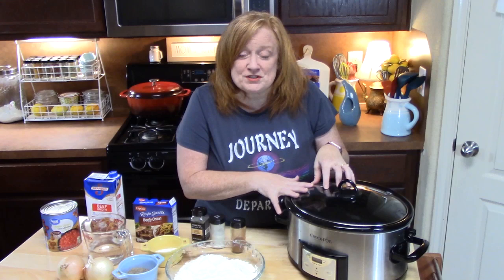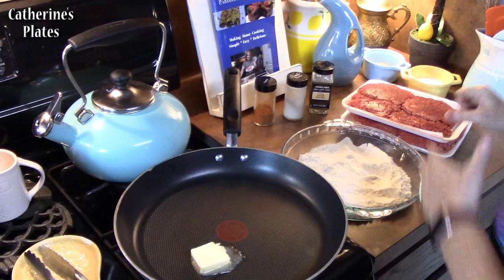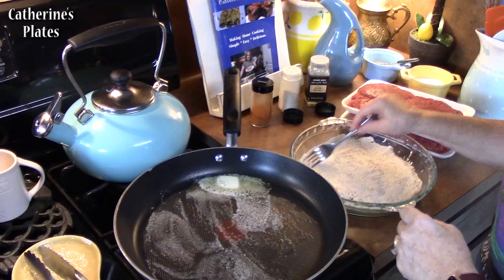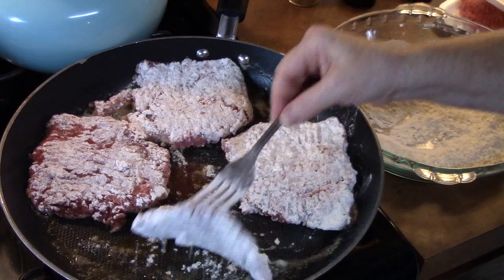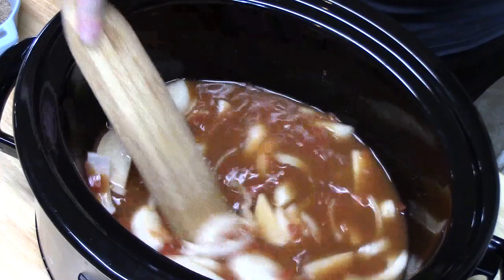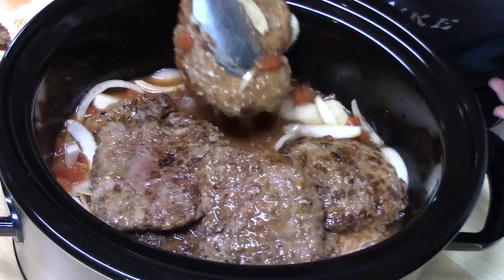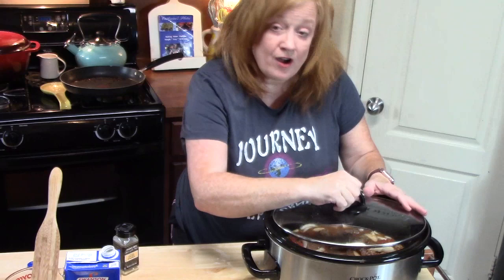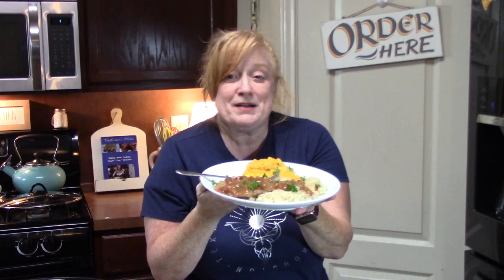CROCKPOT CUBE STEAK & GRAVY RECIPE | Easy Dump and Go Slow Cooker Recipe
6 quart programmable crockpot